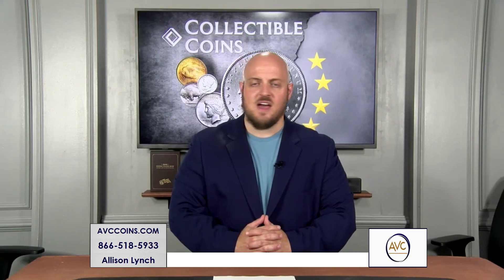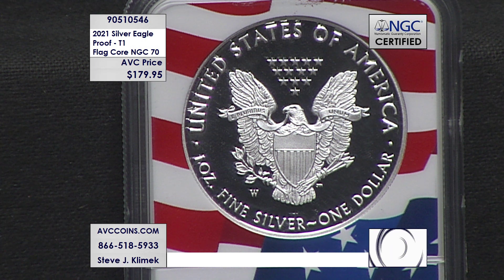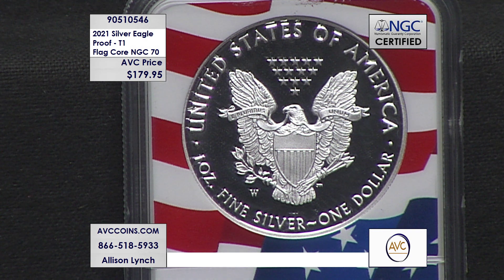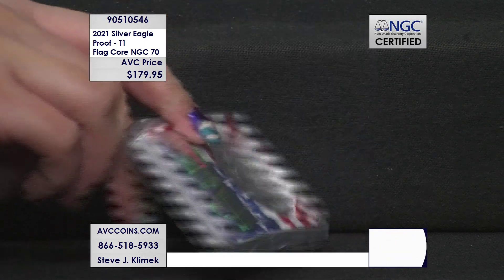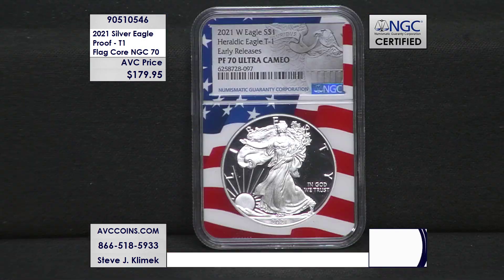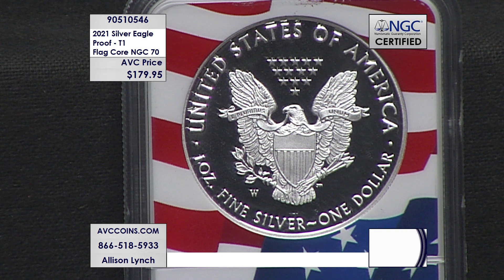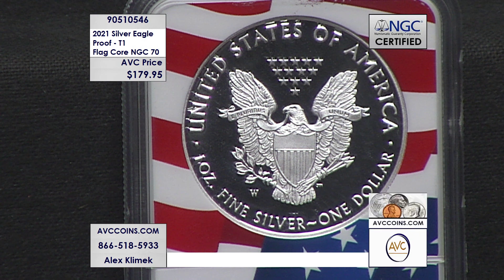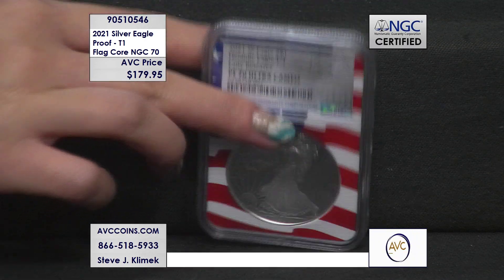2021 Silver Eagle - Proof - T1 - Flag Core NGC 70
2021 Silver Eagle - Proof - T1 - Flag Core NGC 70